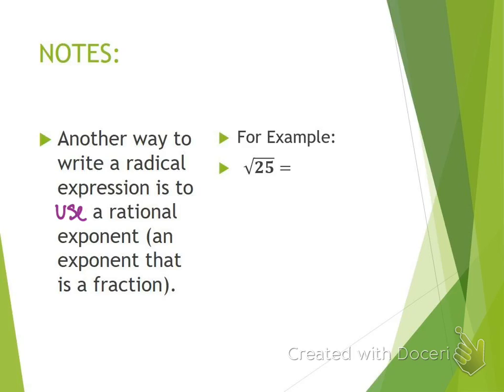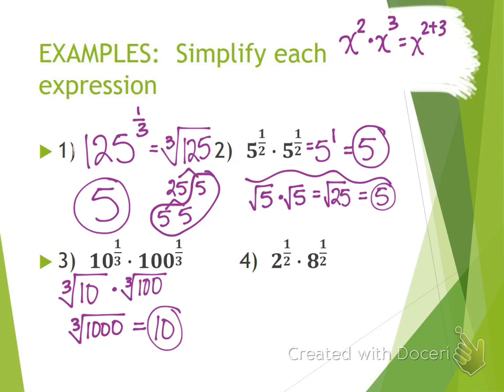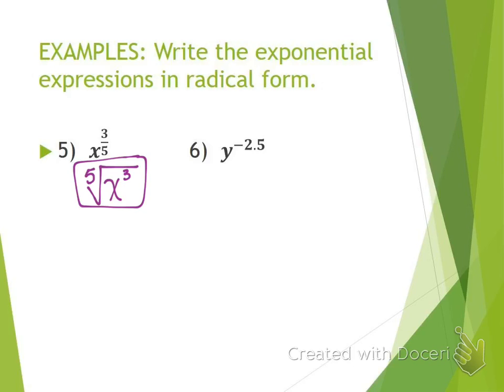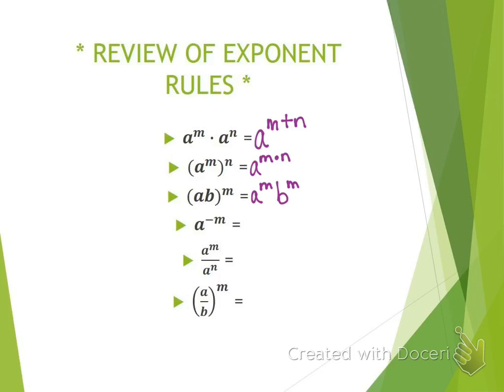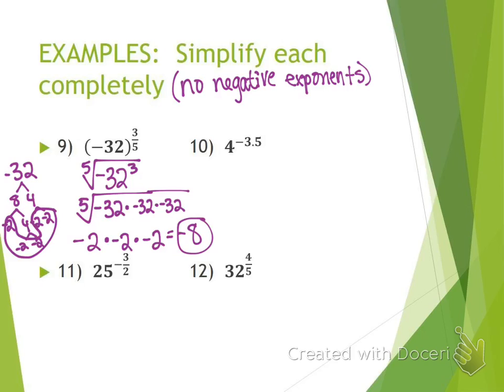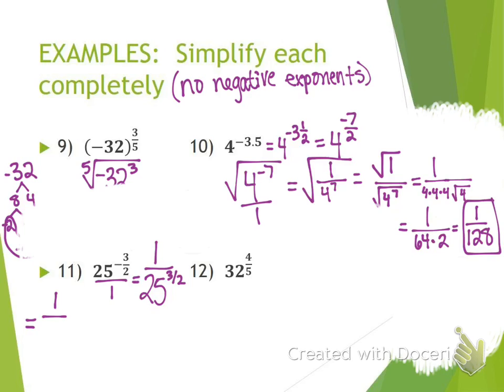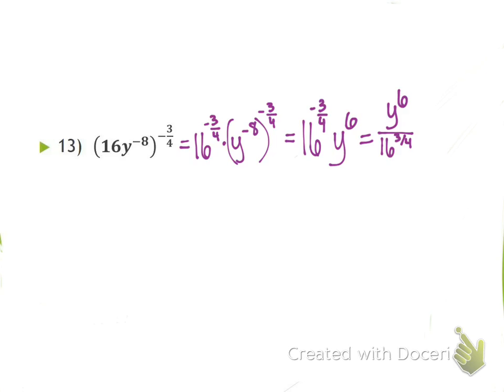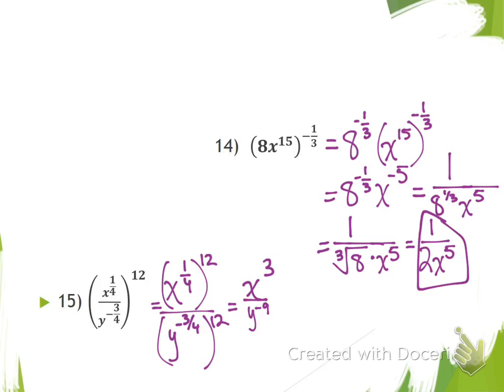Algebra II 7.4 Notes